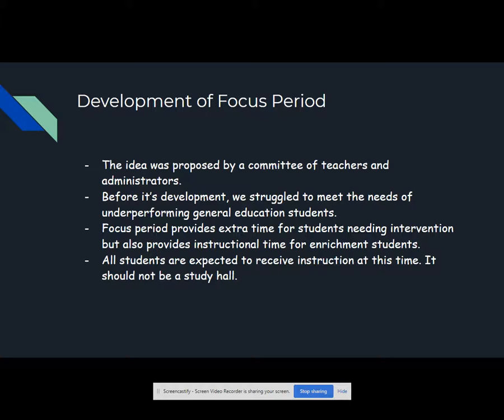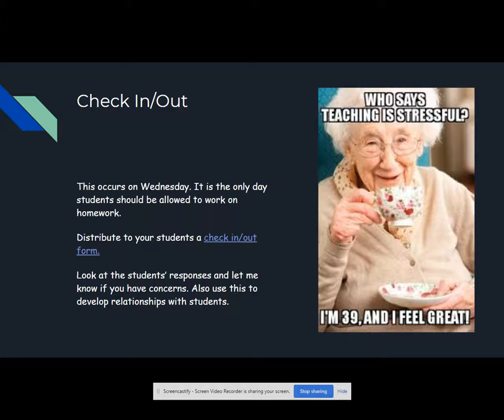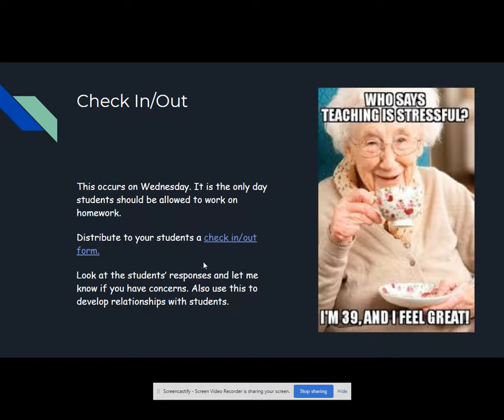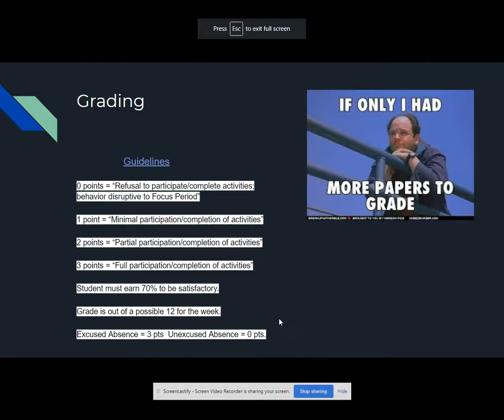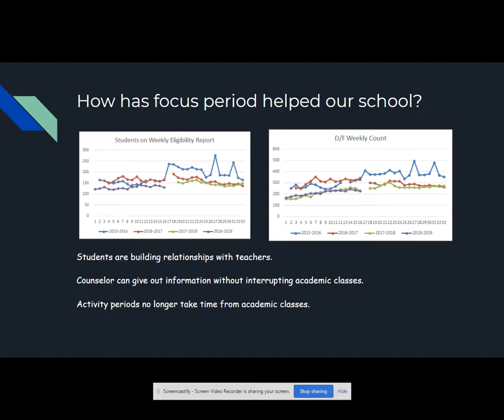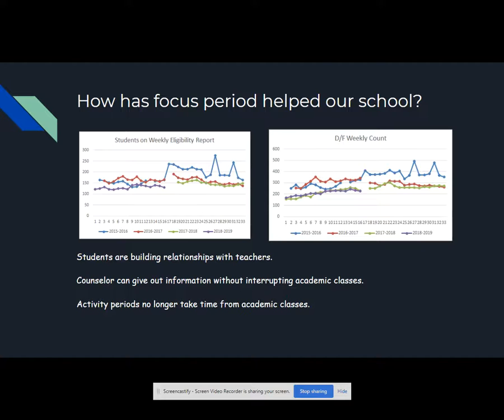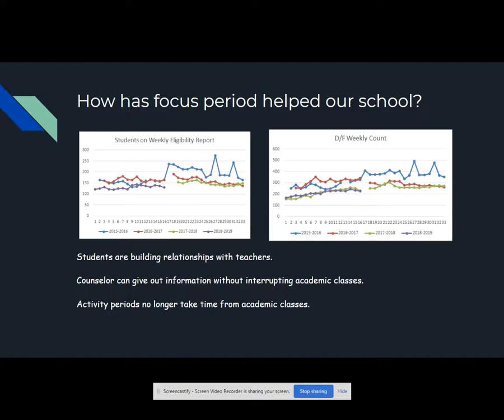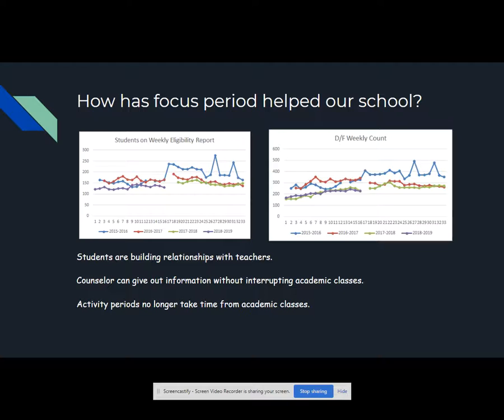Focus Period Introduction 2019, Part 1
This video describes the structure and function of Focus Period and RtI at Mt. Zion High School.